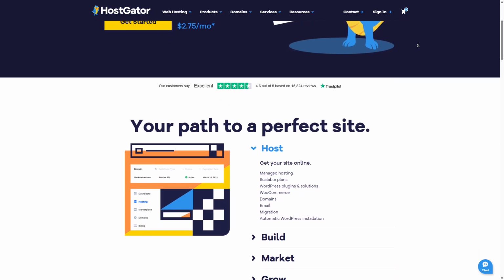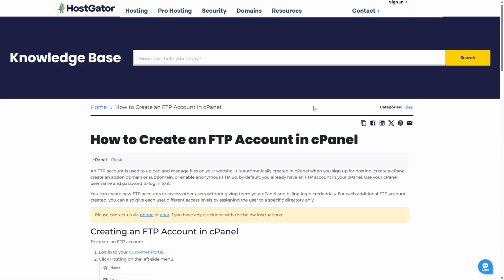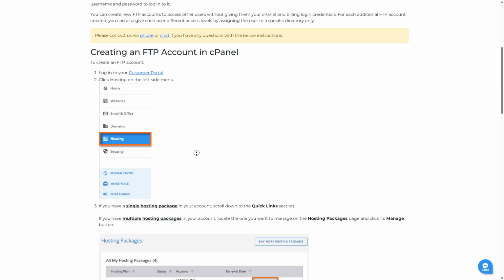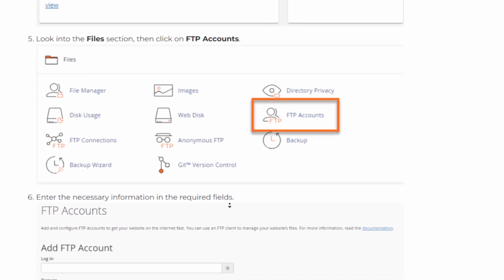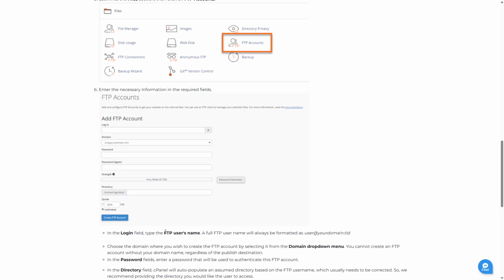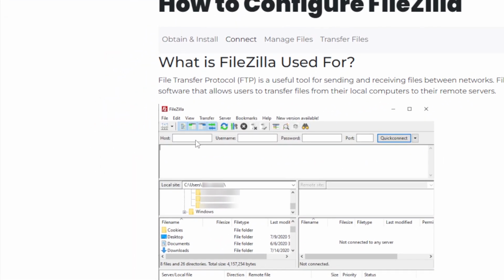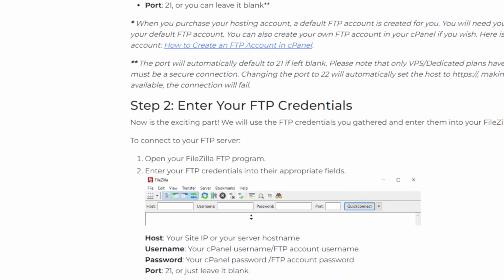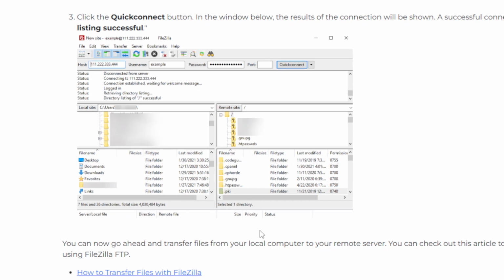How to Create FTP Accounts in cPanel HostGator & Access on FileZilla (Full 2026 Guide)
Creating FTP accounts in HostGator cPanel and accessing them via FileZilla is easy, and this guide shows the full workflow. You’ll learn how to create FTP users, configure login credentials, connect with FileZilla, and manage website files efficiently. Perfect for beginners working with file transfer tools.